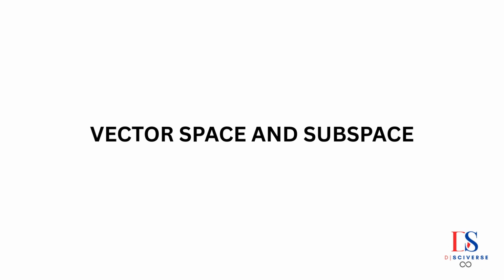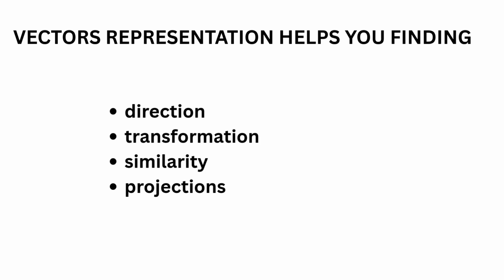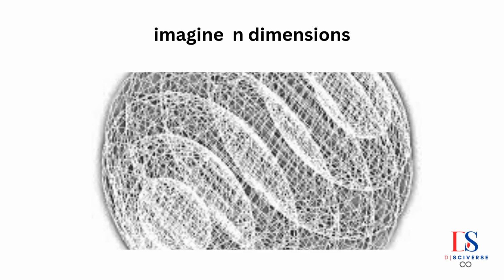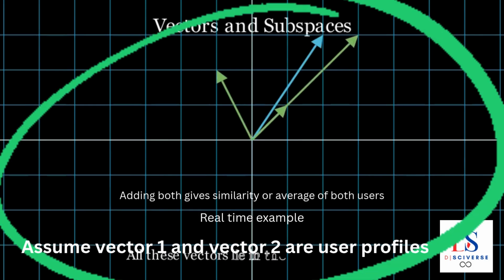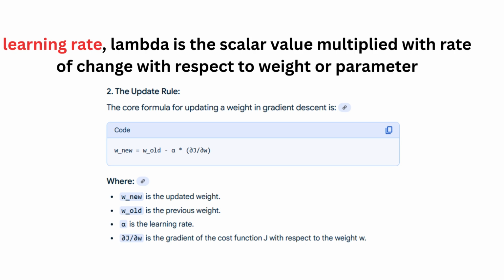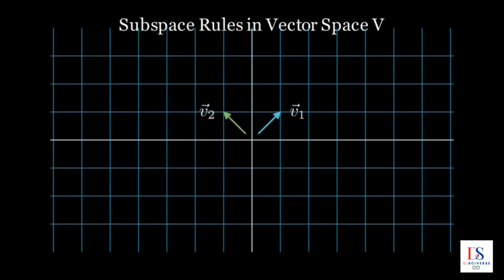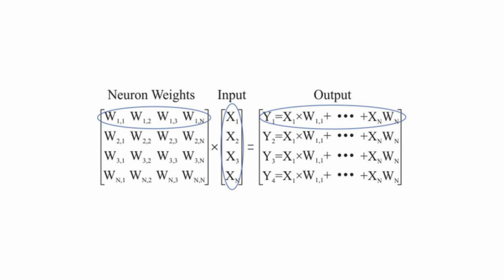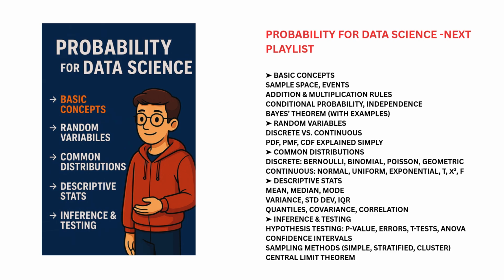Vectors & Subspaces Explained Visually | Linear Algebra for AI & Data Science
Unlock the power of linear algebra with this beginner-friendly, animated explanation of Vectors and Subspaces — core concepts behind AI, Data Science, and Machine Learning!

🚀 In this video, you’ll learn:

✅ What are vectors? Explained with real-world analogies and geometric intuition

✅ What defines a subspace in linear algebra

✅ The 3 essential subspace properties:
• Zero vector inclusion
• Closure under addition
• Closure under scalar multiplication

🎯 Why it matters in Data Science:

🔹 Vector Addition – Combine features in recommendation systems

🔹 Scalar Multiplication – Update weights in gradient descent

🔹 Linear Transformations – Used in PCA for dimensionality reduction and data visualization

🎬 Visually explained with Manim animations that bridge math and machine learning.

🎓 Perfect for:

AI and Data Science beginners

Curious minds who want to understand the math behind AI

📬 Connect with the Creator:
🔗 Lakshmi Devi on LinkedIn

👉 Next Video Preview:
📘 “Introduction to Probability for Data Science” – Learn how randomness powers predictions in AI models like chatbots, diagnostics & more!

📤 Share with your learning group to spread the knowledge!